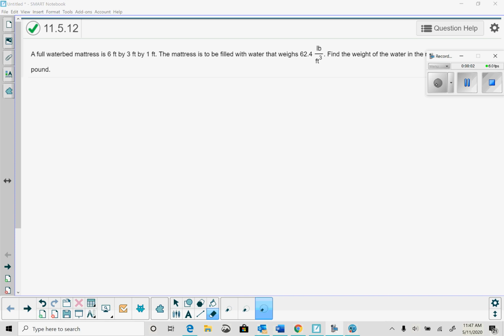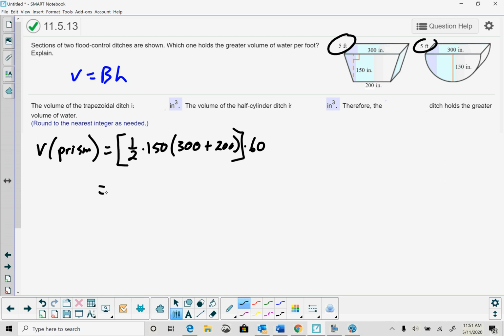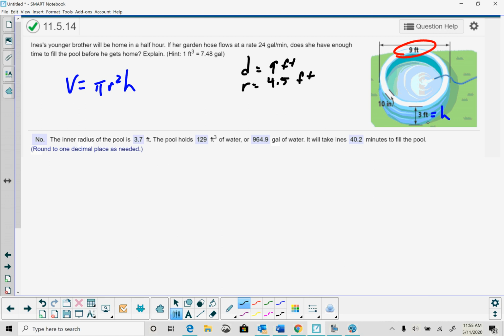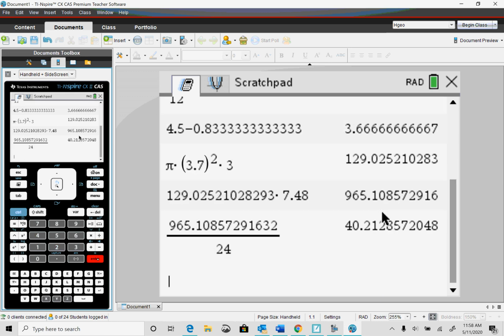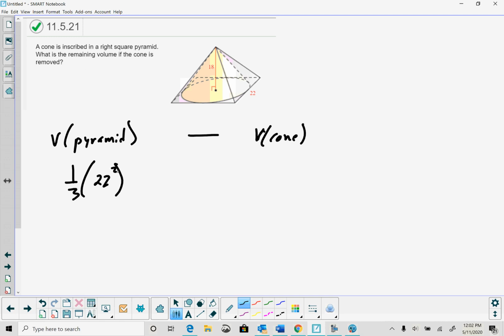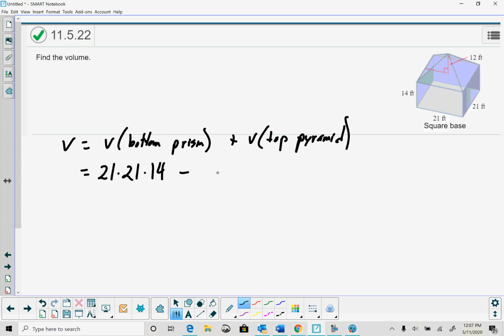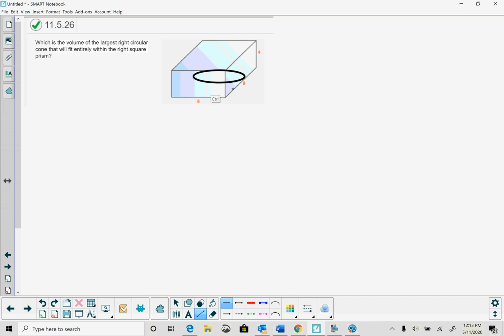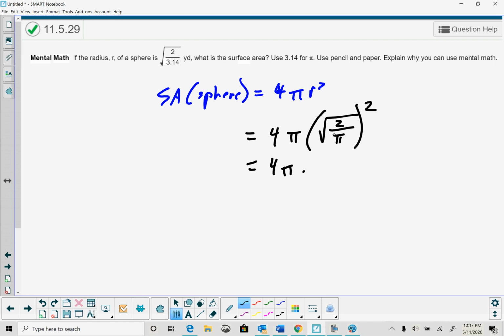HGeo R11 answers